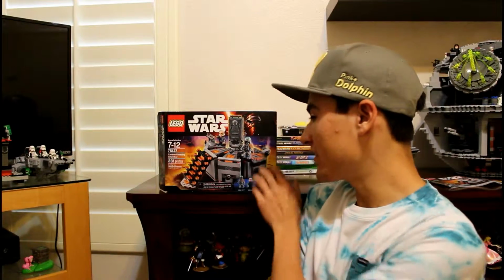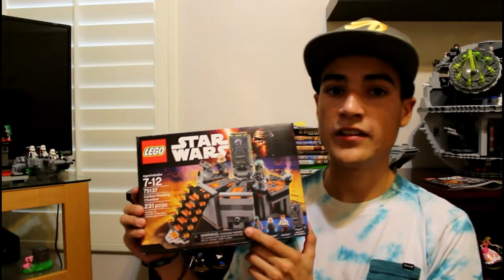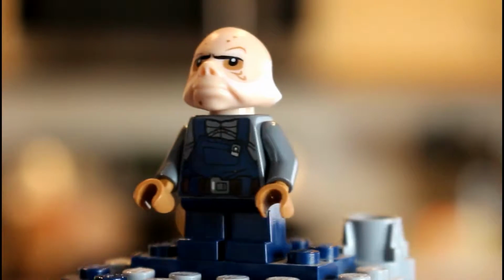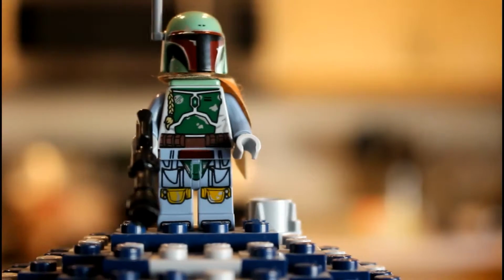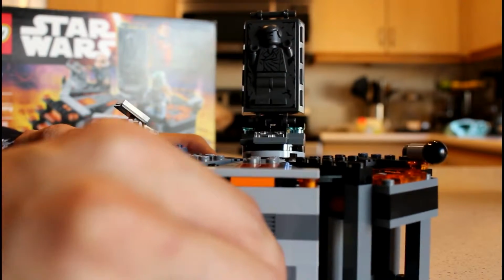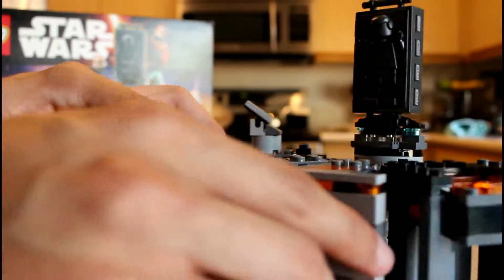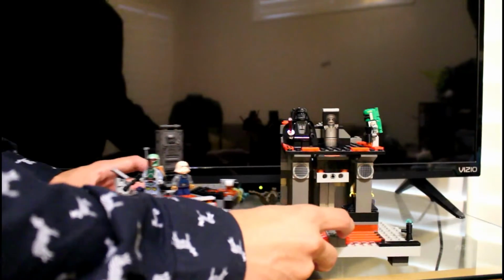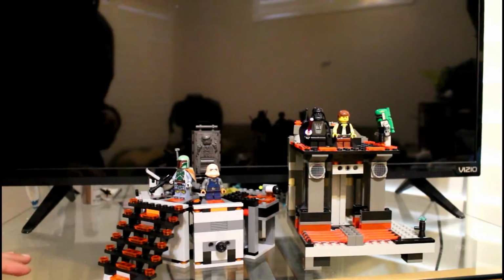Lego 75137 Carbon freezing chamber Review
Brikcies today we take a look at Lego set 75137 Carbon Freezing Chamber.